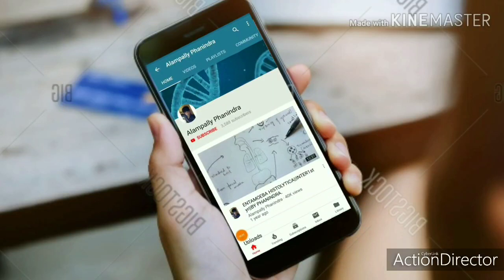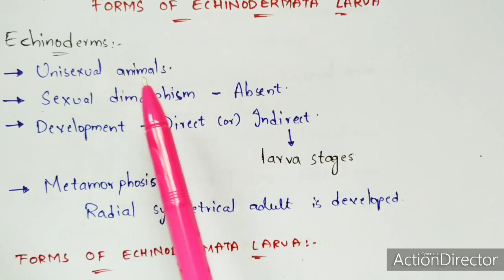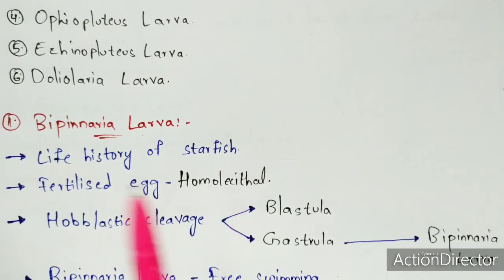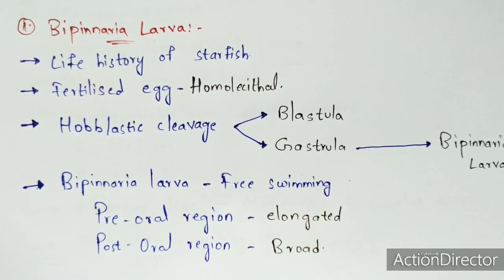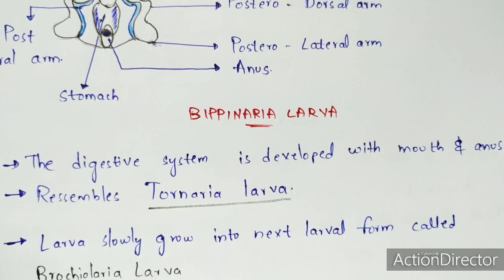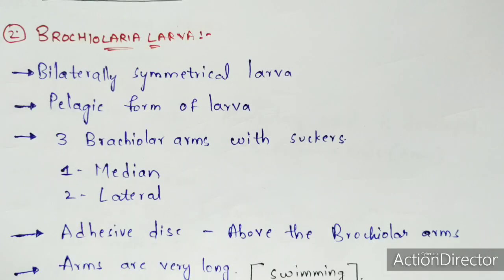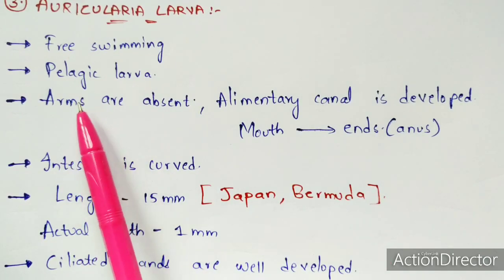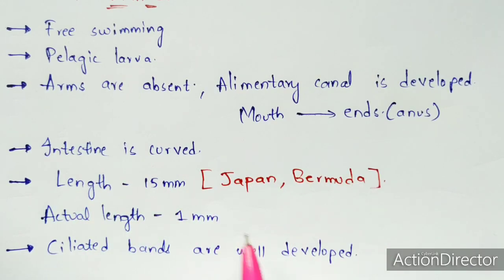Part - 1 :- Forms of Echinodermata larva | Bipinnaria, Brachiolaria, Auricularia Larva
Adult echinoderms exhibit pentaradial symmetry and have a calcareous endoskeleton made of ossicles, although the early larval stages of all echinoderms have bilateral symmetry. The endoskeleton is developed by epidermal cells and may possess pigment cells, giving vivid colors to these animals, as well as cells laden with toxins. Gonads are present in each arm. In echinoderms like sea stars, every arm bears two rows of tube feet on the oral side. These tube feet help in attachment to the substratum. These animals possess a true coelom that is modified into a unique circulatory system called a water vascular system. An interesting feature of these animals is their power to regenerate, even when over 75 percent of their body mass is lost.Echinoderms are unisexual animals. Sexual dimorphism is absent. Fertilisation takes place in water. The development may be direct or indirect. If the development is indirect it includes larva stages. In different classes of echinoderms, different types of larvae complete the development. The larval form is bilaterally symmetrical. It undergoes metamorphosis and radial symmetri­cal adult is developed.

Echinodermata
Echinoderms
Types of echinodermata larva
Types of larva in echinoderms
Alampally phanindra
Phanindra gupta
Metamorphosis
Types of larva
Zoology
larval forms of echinodermata
bipinnaria larva
larvae of echinoderms
doliolaria larva
phylum echinodermata
echinodermata larval forms
echinodermata classification
echinodermata general characters and classification